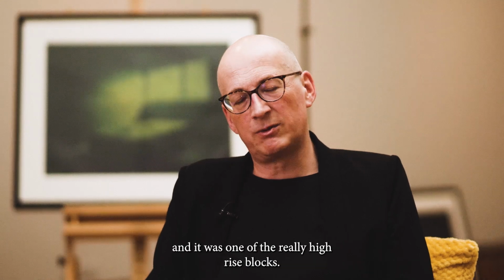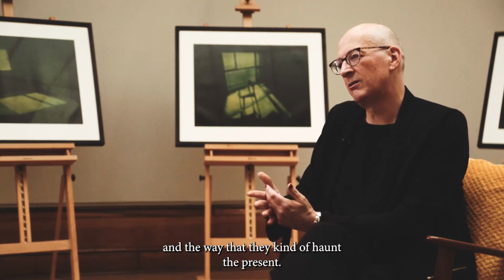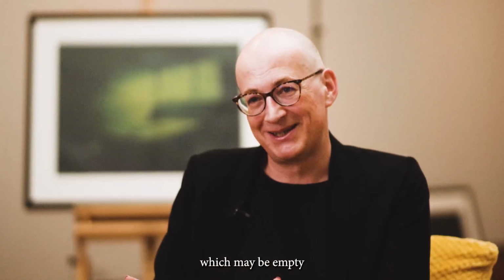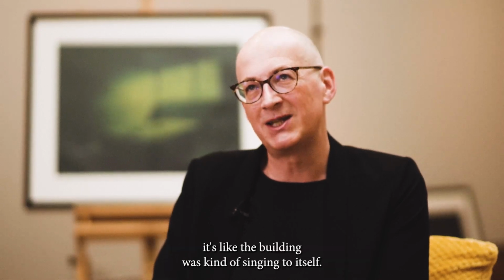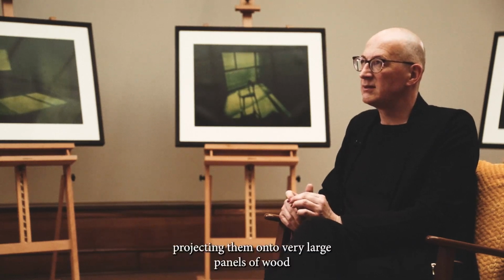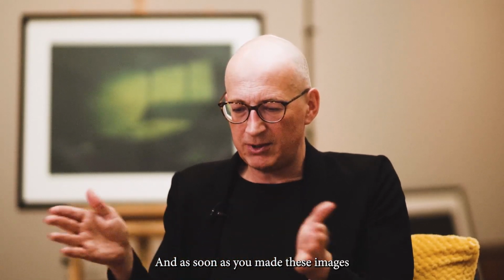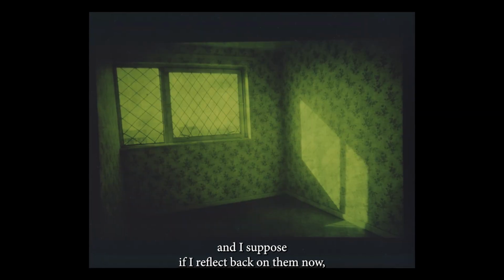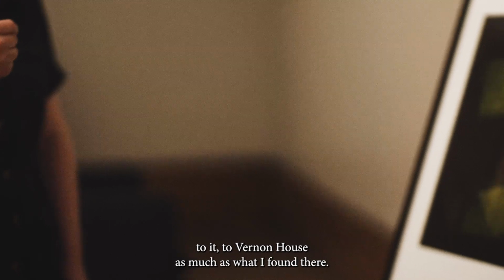Joanna Lock Orchard Park 2023 v2 3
Interview with Joanna Lock, about the 2023 exhibition of his work Orchard Park at Ferens Art Gallery, Hull, 2023